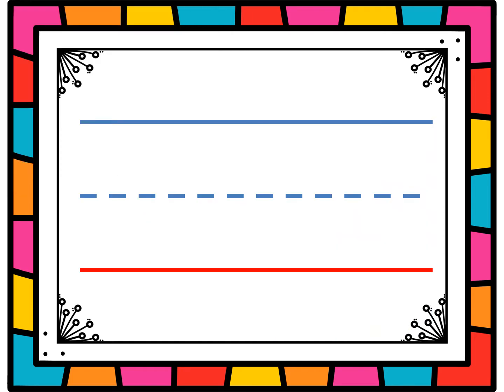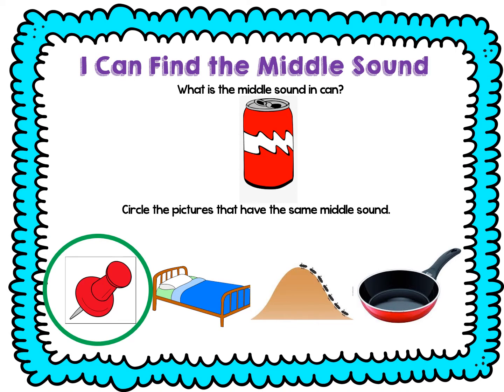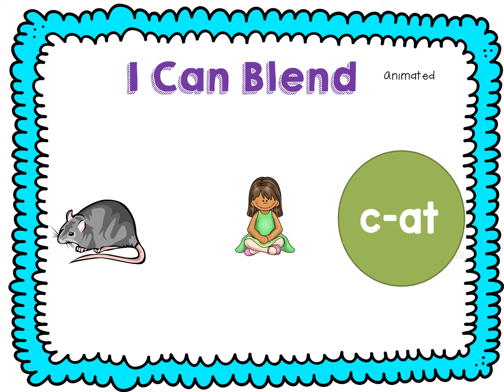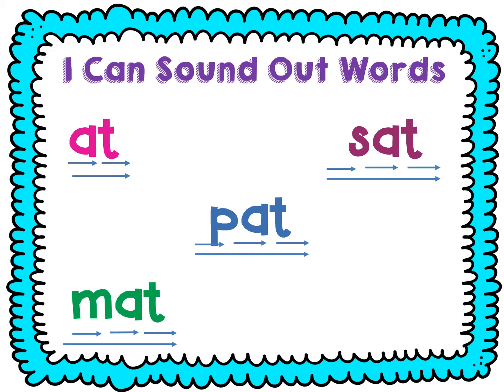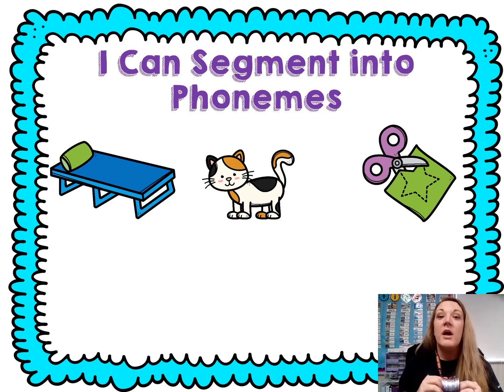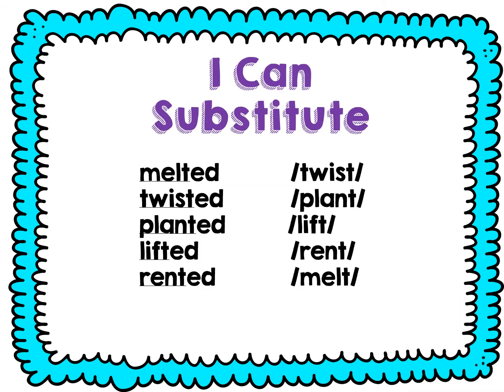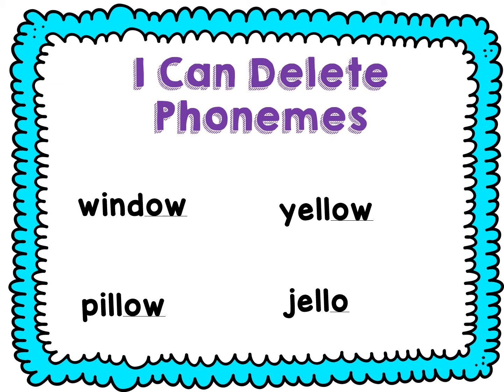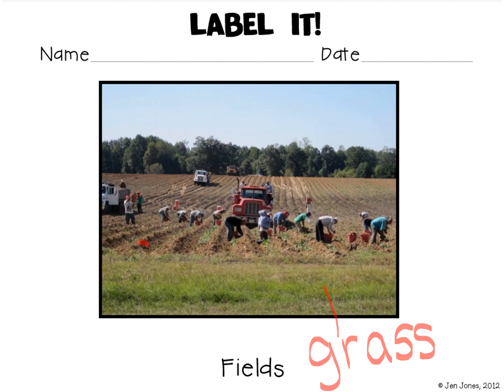PA U2W2 Day 1